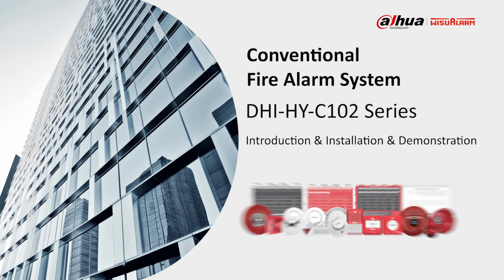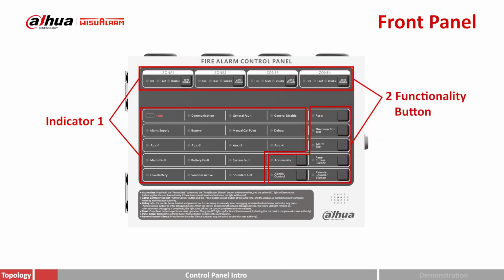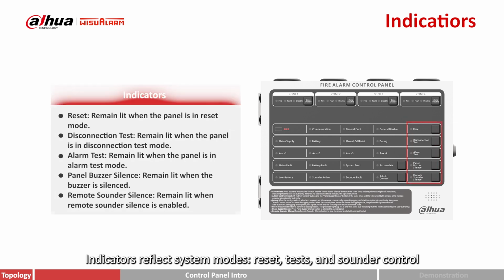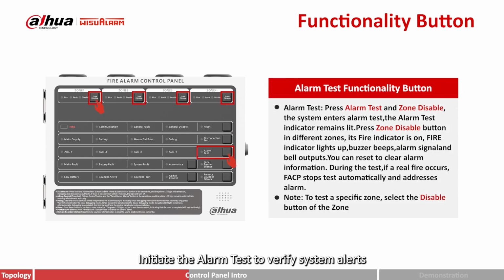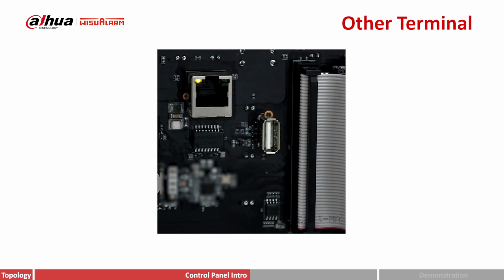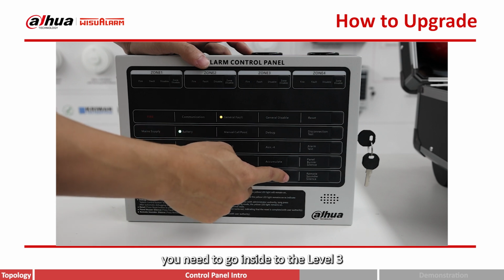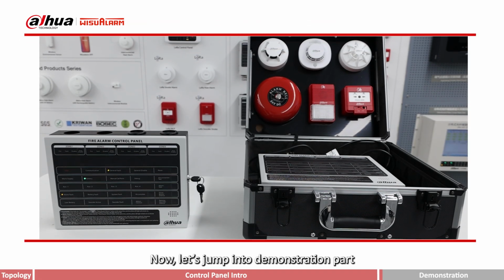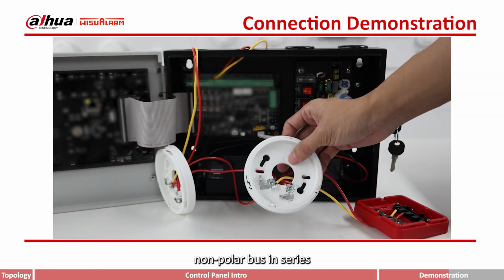Conventional Fire Alarm System Introduction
Welcome to our in-depth guide on Conventional Fire Alarm Systems! 🚨 In this video, we break down everything you need to know about how these systems work, their topology, the control panel, and a step-by-step demonstration of their operation.
📌 What You’ll Learn:

✅ Introduction to Conventional Fire Alarm Systems – How they work and where they are used.
✅ System Topology – Understanding the wiring, zones, and detection process.
✅ Control Panel Overview – Key features, indicators, and how to operate it.
✅ Live Demonstration – See the system in action, from detection to alarm activation.
🔥 Why Conventional Fire Alarms?

Conventional Fire Alarm Systems are widely used in commercial buildings, schools, warehouses, and offices due to their reliability and cost-effectiveness. In this tutorial, we’ll show you how these systems provide early warning to help protect lives and property.

📎 More Resources:

📖 Learn more about Dahua Fire Alarm Systems: [Insert Website Link]

📩 Need a customized fire alarm solution?
📌 Zephania Mwando, Senior Project Engineer at Dahua Technology Kenya